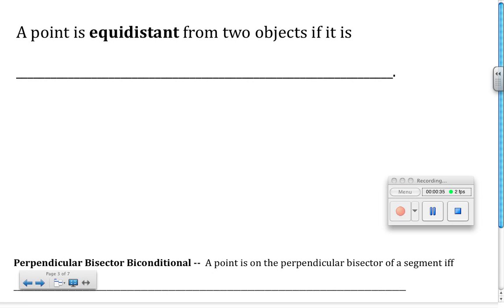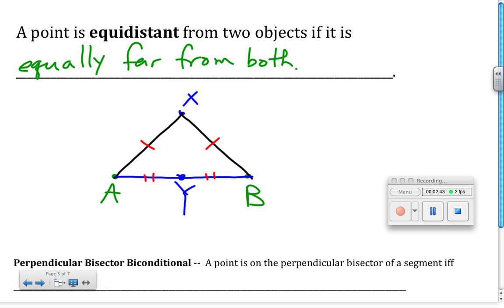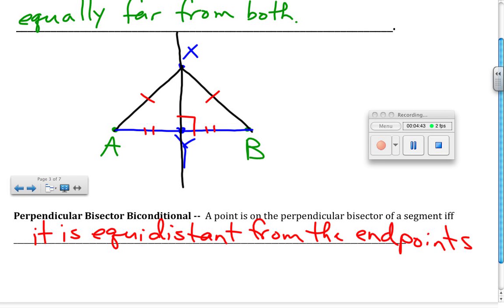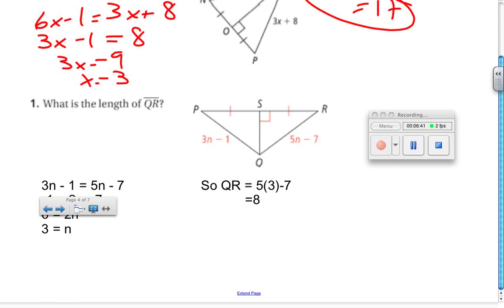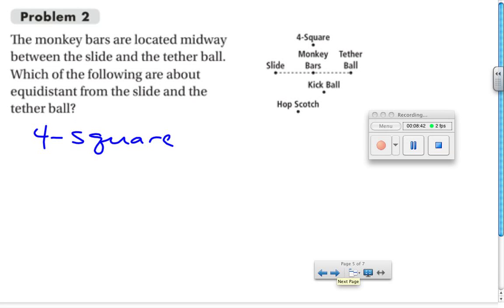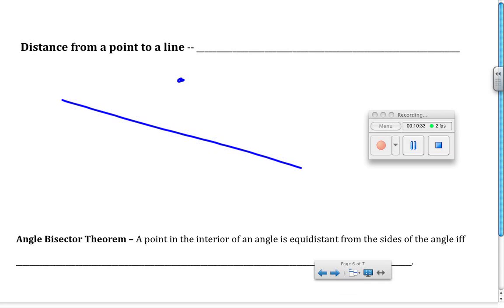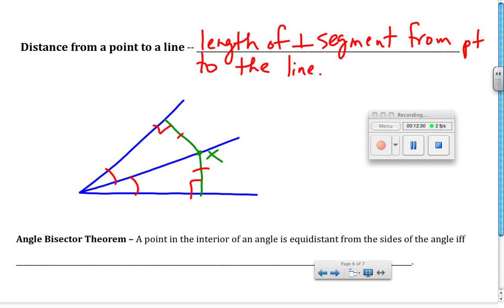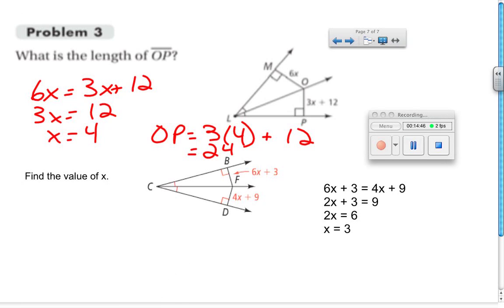Perpendicular and Angle Bisectors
Lesson Video for Perpendicular and Angle Bisectors, taught by Mrs. Clouse at River Ridge High School